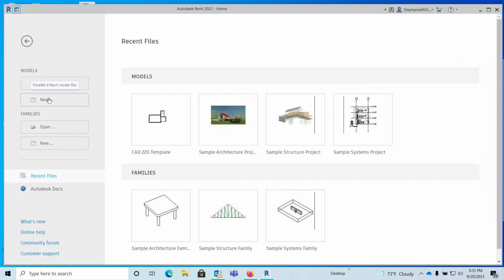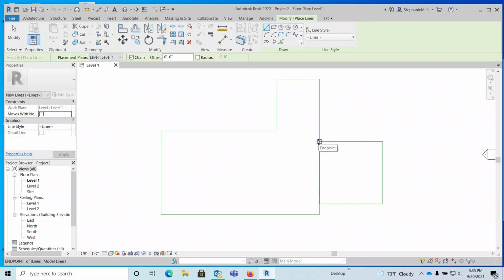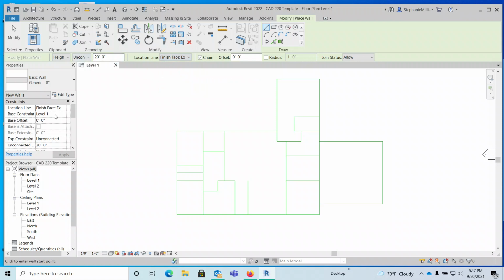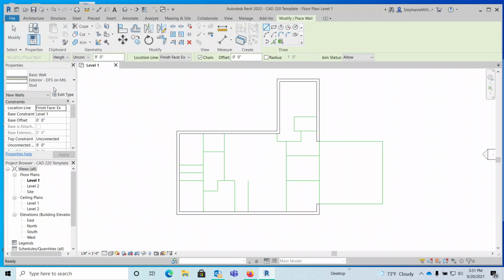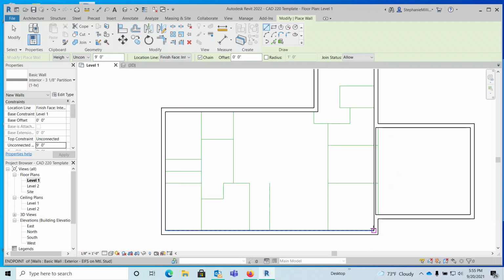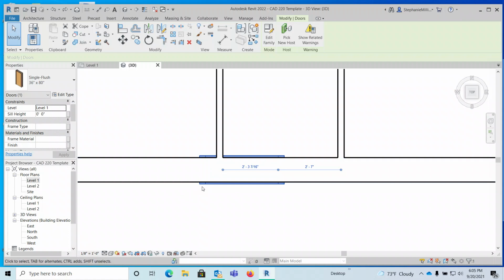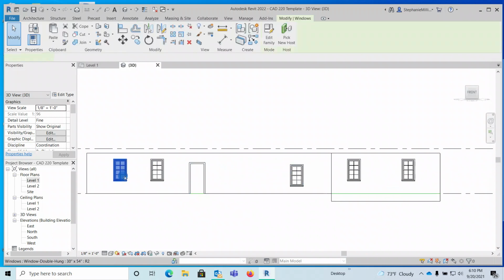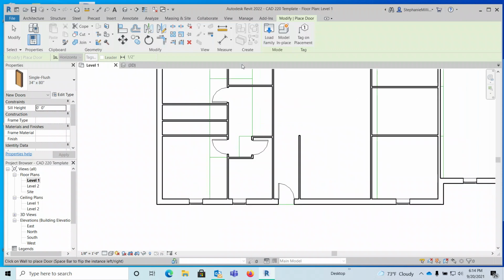Starting the Floor Plan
Starting the floor plan in Revit, sketch out by model line, add walls, windows, and doors